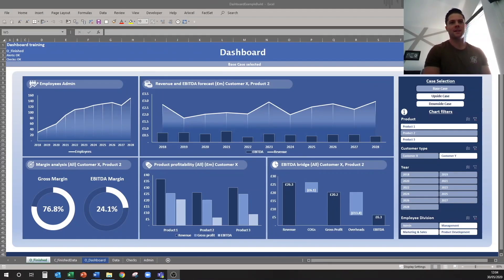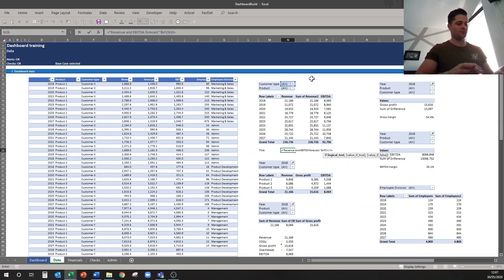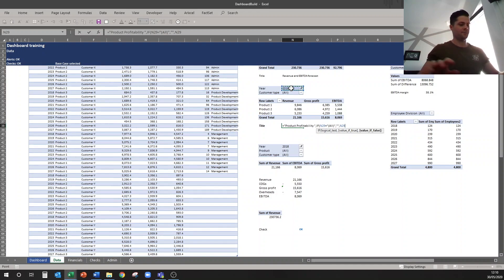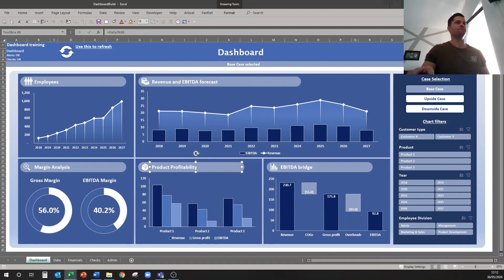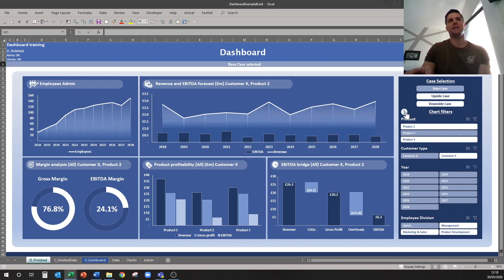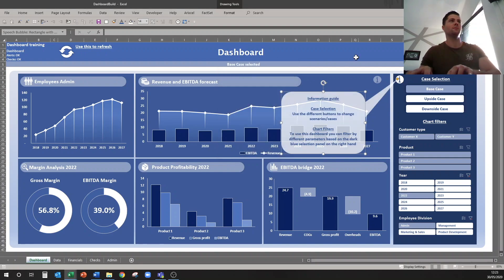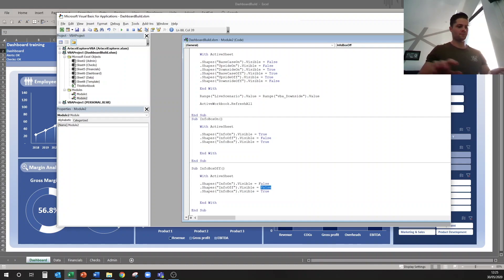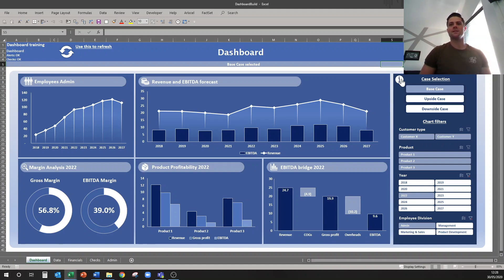Modern interactive Excel dashboard pt.2 | Dynamic graph titles & Info boxes | MS Excel tutorial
In part 2 of this modern, interactive dashboard build I will show you how to create dynamic graph titles that change based on how your data and charts are filtered as well as a modern way to create a pop up information box that your users can click to understand how to use the dashboard without your support.

Timestamps:
0:57 - Removing empty data categories from your slicers
1:44 - Dynamic graph titles
9:27 - Creating a modern pop up info box